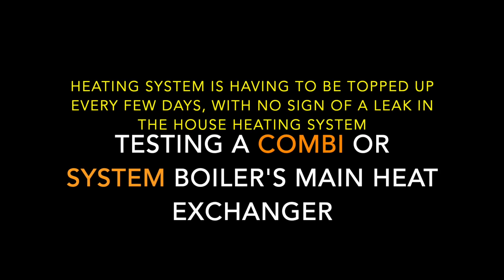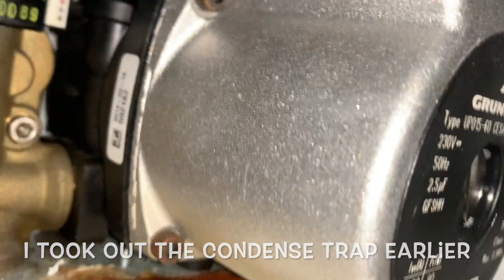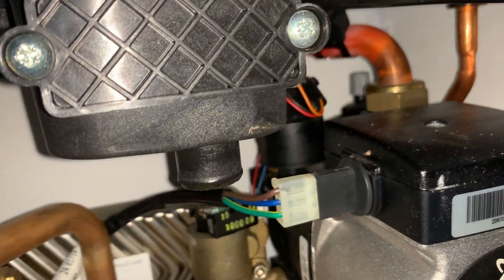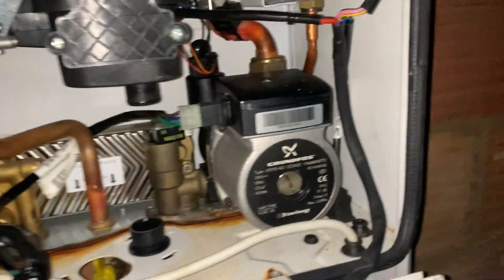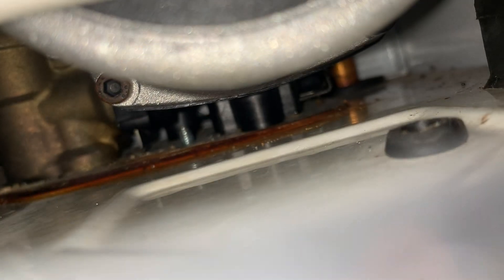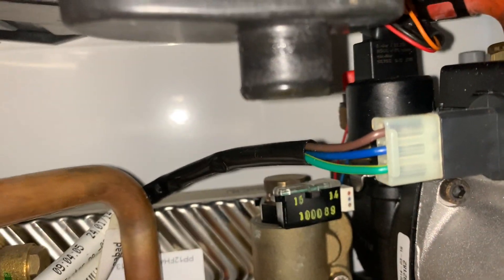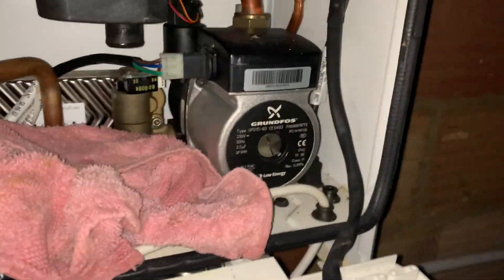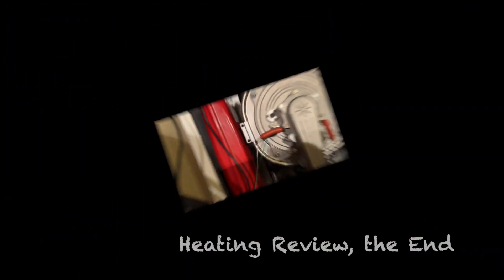Boiler Heat Exchanger test. Boiler system is loosing pressure regularly. Topping up pressure often.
This video shows GasSafe engineers how to test a Combi or System boiler for a leaking heat exchanger in the event of a customer stating that they don't seem to have any leak, yet they are constantly topping up the boiler pressure.
This shows an Ideal Logic and a Baxi Platinum, giving an example of a round stainless steel Heat Exchanger, and an Aluminium box type Heat Exchanger both failing.